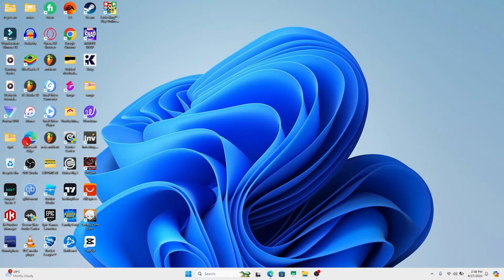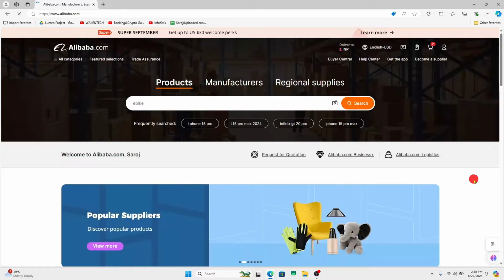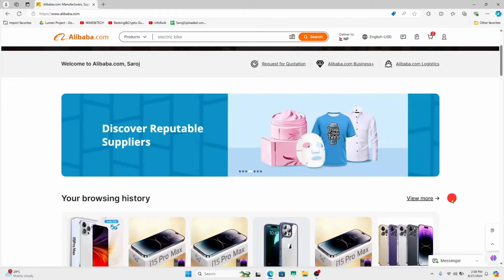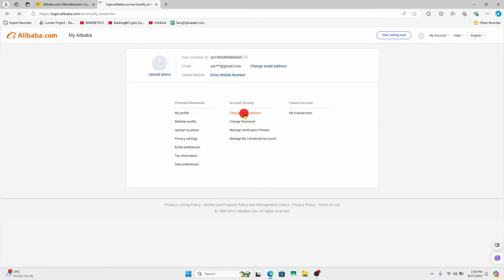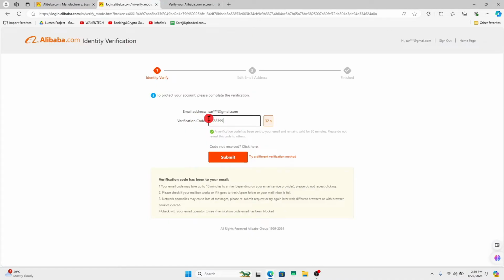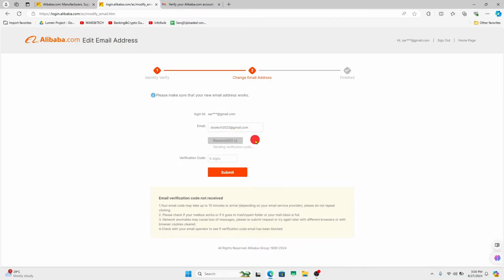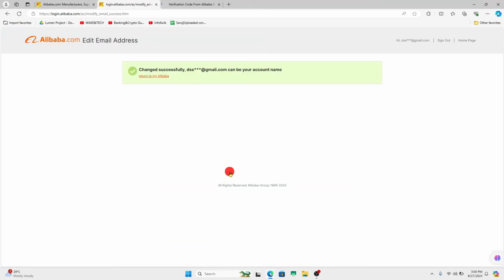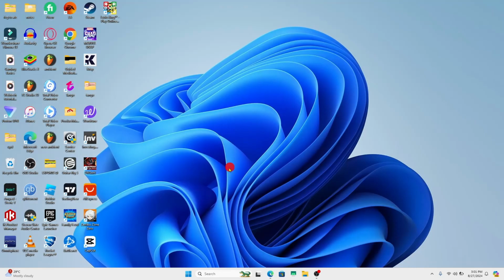How to Change Your Email Address on Alibaba Account? Edit Your Email Address on Alibaba on PC 2024